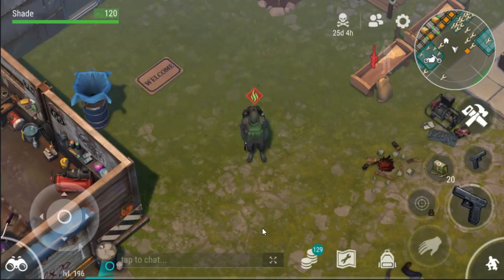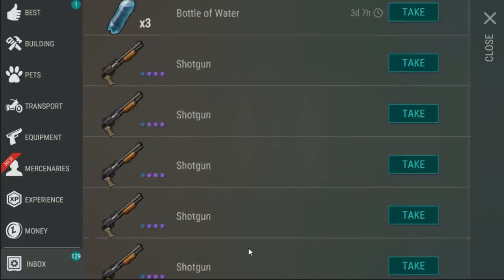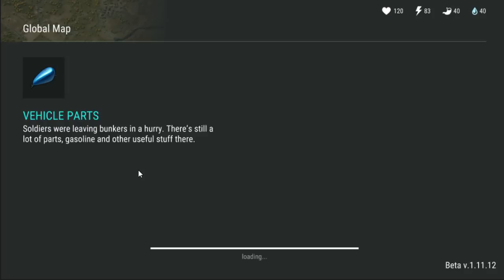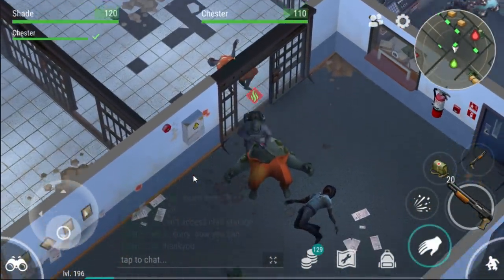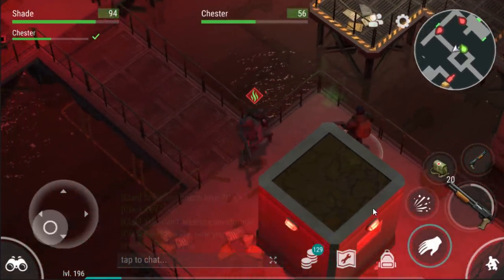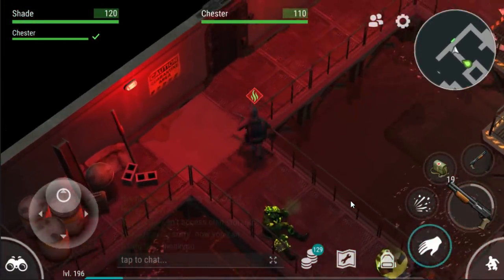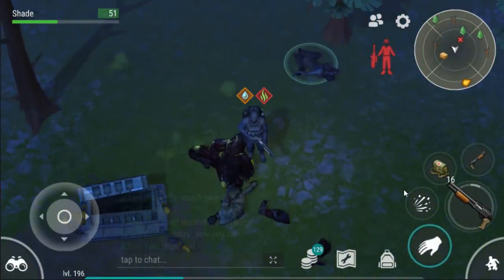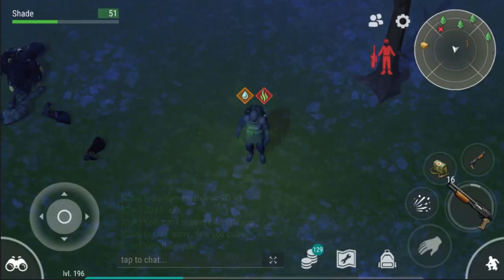Fully Modded Shotgun | 5 Purple Inspector Cards | Last Day on Earth: Survival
What's up everyone! Today in  Last Day on Earth: Survival I'm showing off the fully modded shotgun then heading over to blackport pd to open up 5 purple inspector boxes, as well as killing the blind one with my mercenary buddy